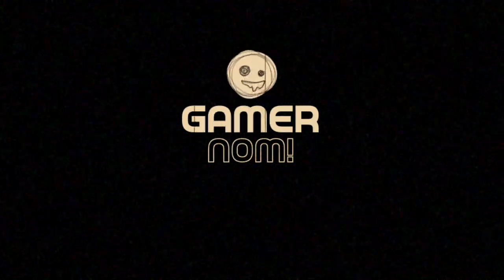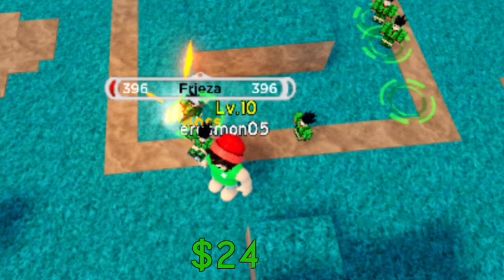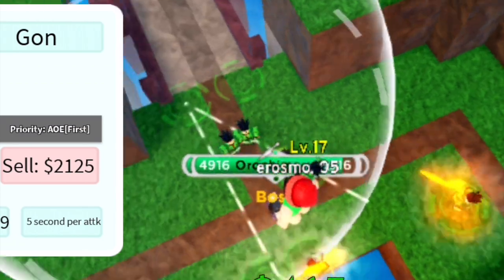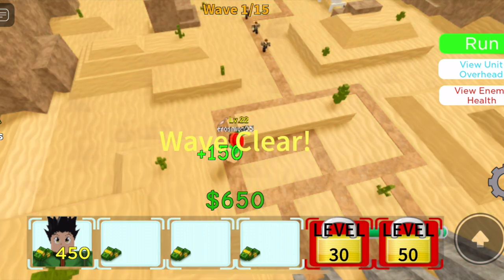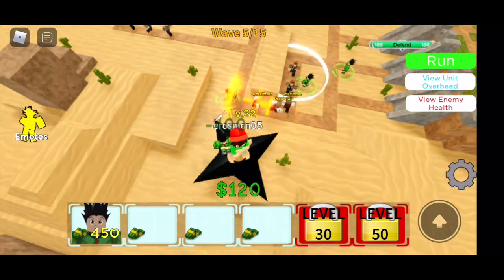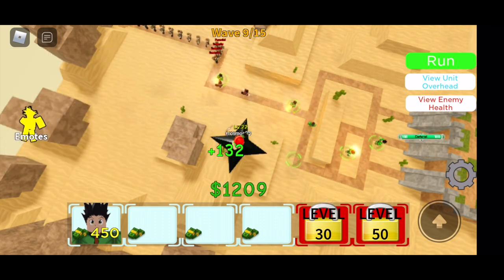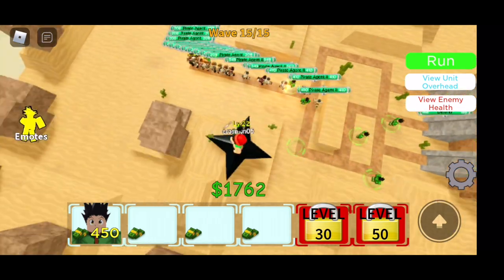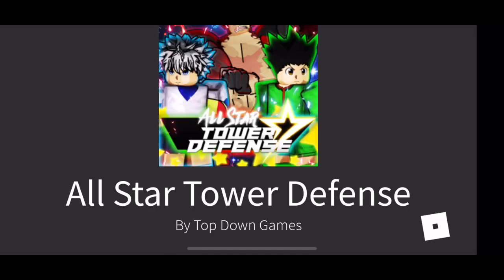GON(solo) helps Noob beat First 3 Bosses in All Star Defense Roblox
Hi guys this is my first video of ALL STAR DEFENSE. Hope you support me as I REACH PRO level in this game :)GamerNOm

Credits to audio:
@Jolotron Idle